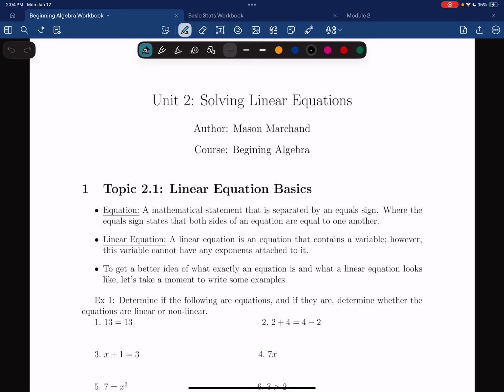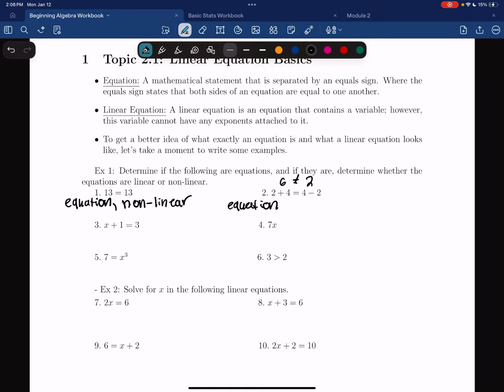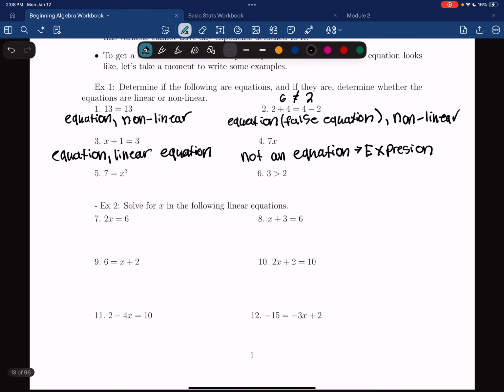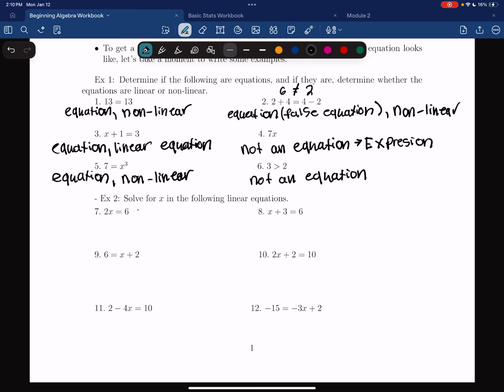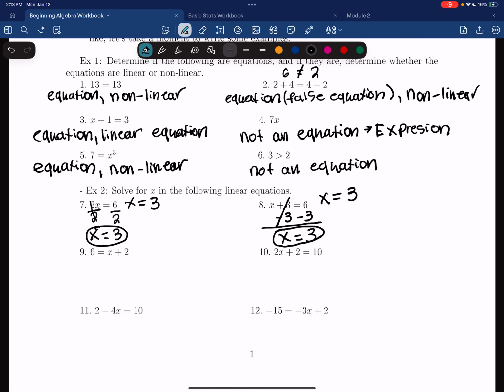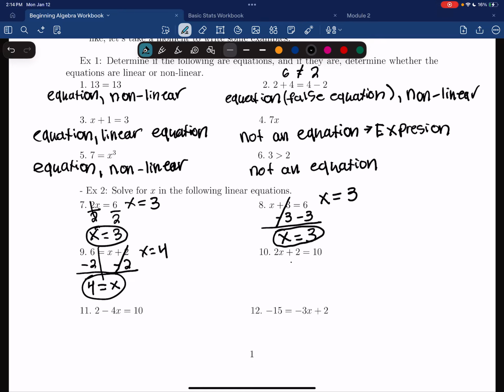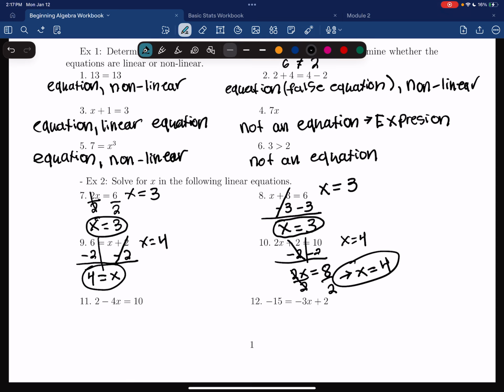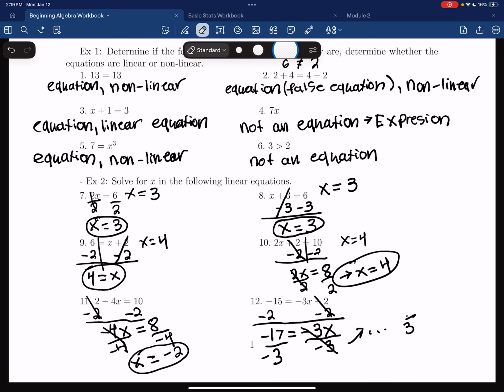2 1: Linear Equation Basics